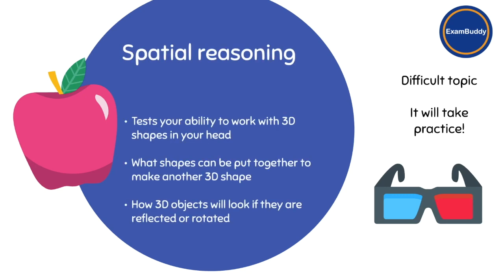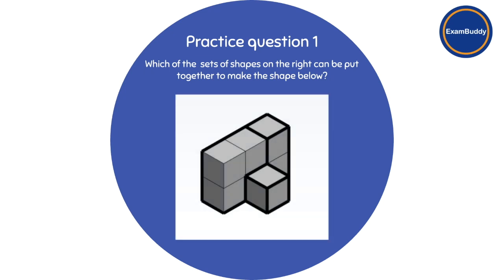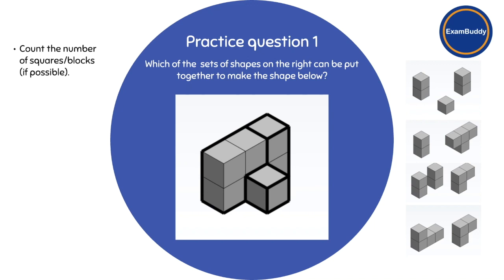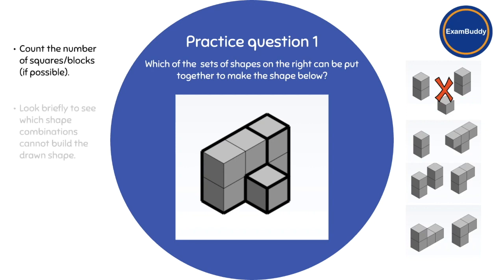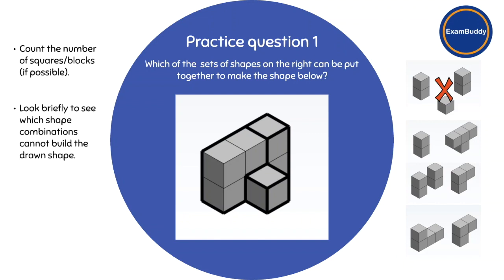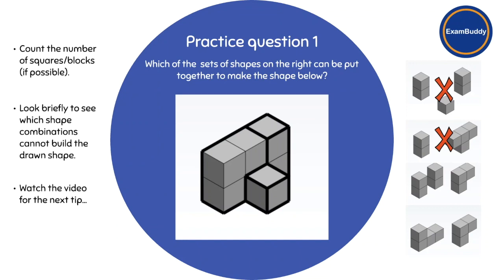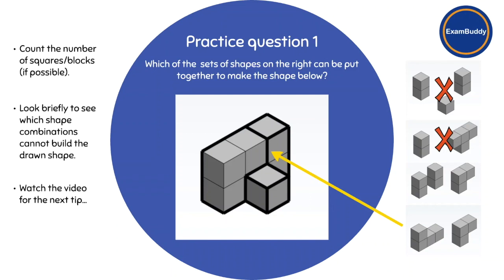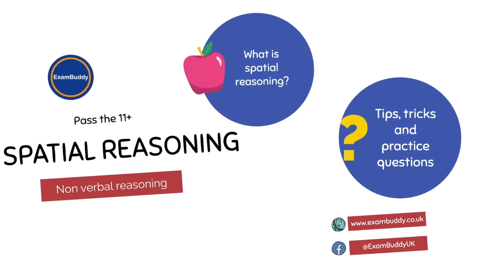Eleven plus (11+) Non-verbal reasoning; 'Spatial reasoning' - ExamBuddy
How to answer 'Spatial reasoning' type non-verbal reasoning questions seen in the 11 plus exam.